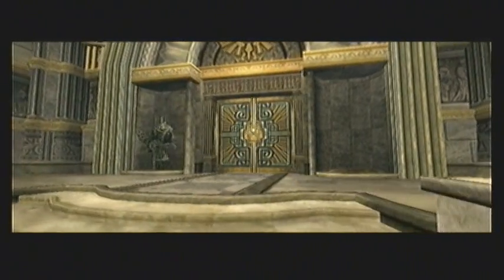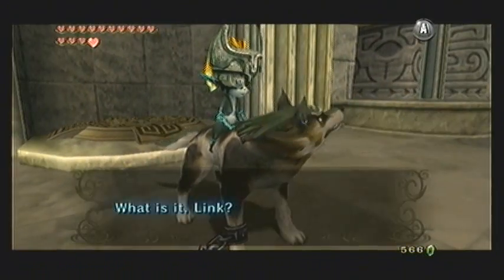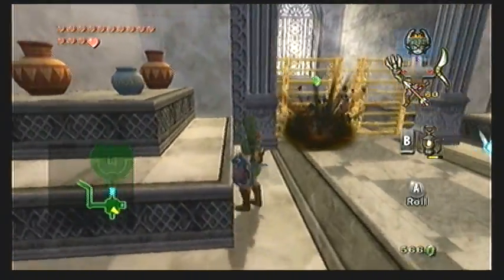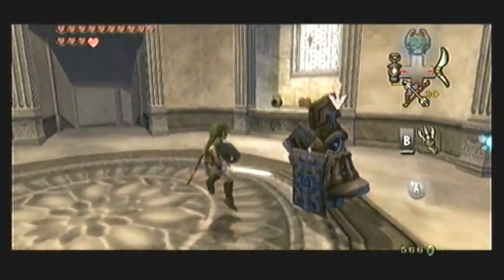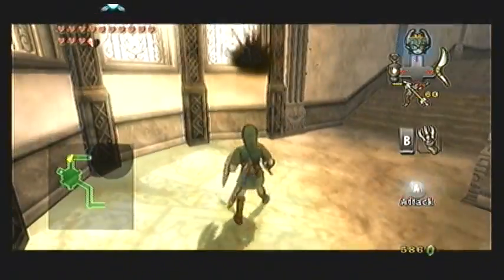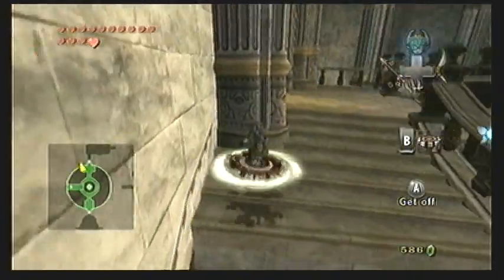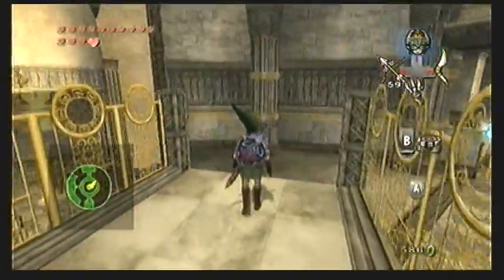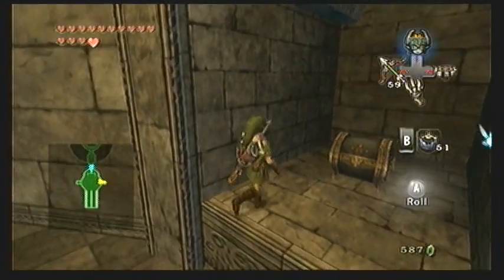Legend of Zelda Twilight Princess Walkthrough 17 (1/6) "Temple of Time: Dungeon Map"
~ Chapter 17: Temple of Time
~ Part 1 of 6: Dungeon Map

==Contents==
0:04 Introduction
0:28 Missing Statue
1:01 Floor Switch Puzzle
1:25 Ooccoo
2:01 Torch Puzzle: Small Key
2:32 Gate Puzzle (Shoot It!)
3:00 Lizalfos & Armos
3:47 Dungeon Map
4:18 Floor Switch Puzzle
5:01 Tons of Lizalfos
5:57 Rails & Blade Traps
6:35 Collecting Statues
8:08 Armos (More Ways To Kill Them)
8:57 Small Key